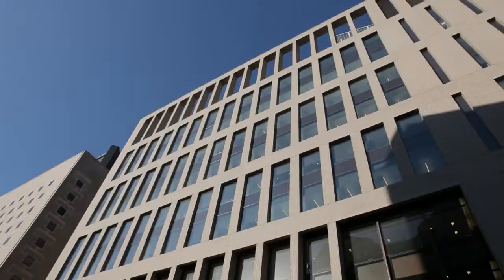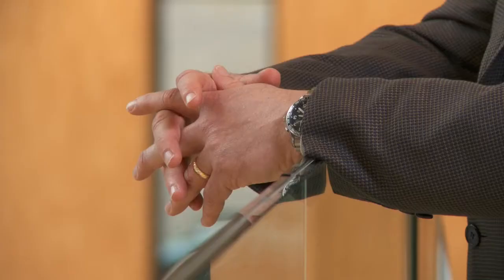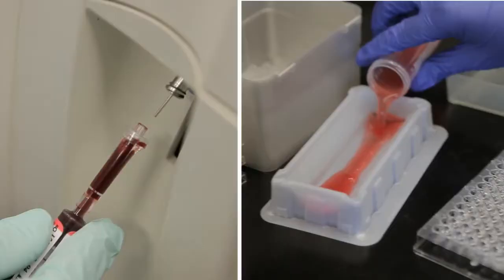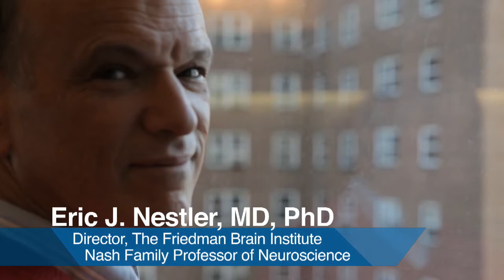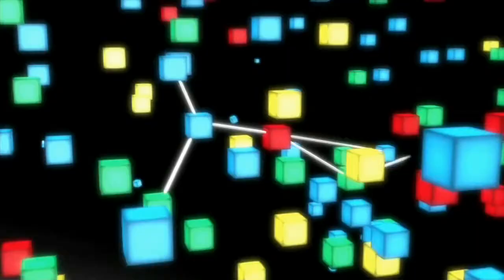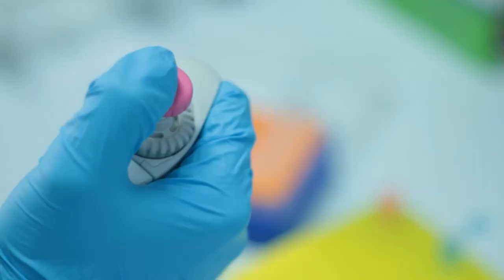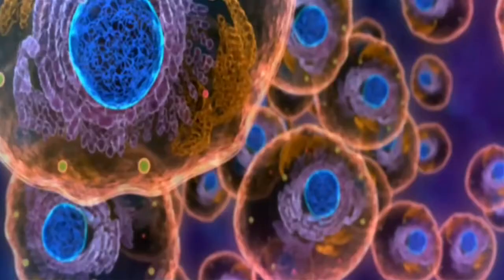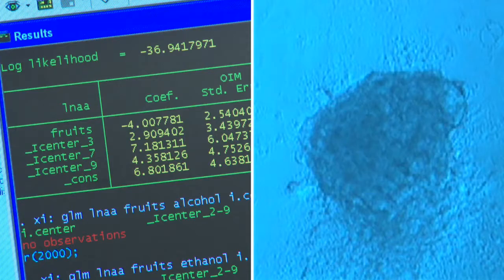Leon and Norma Hess Center for Science and Medicine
Mount Sinai is proud to announce the opening of the Leon and Norma Hess Center for Science and Medicine. Home both to groundbreaking science and to outstanding patient care, the Hess Center houses significant areas of our innovative institutes in brain, cancer, heart, children's health, genomics, and imaging. Watch this special video to meet some of the Hess Center's pioneering scientists and learn how they will generate profound discoveries that will reshape medicine.